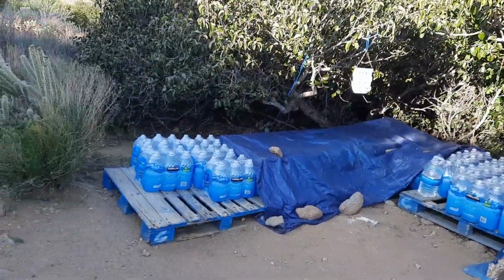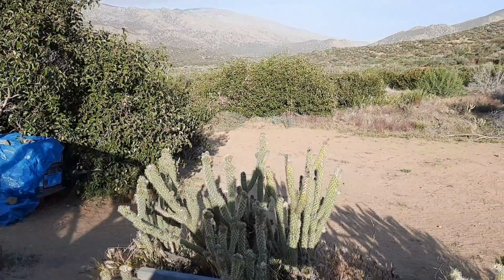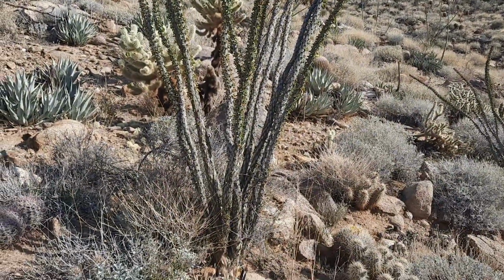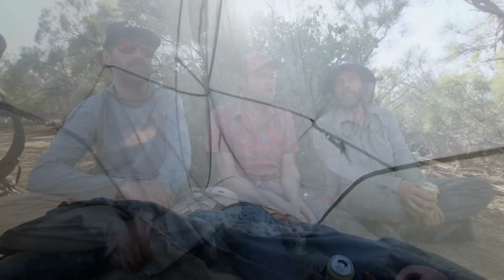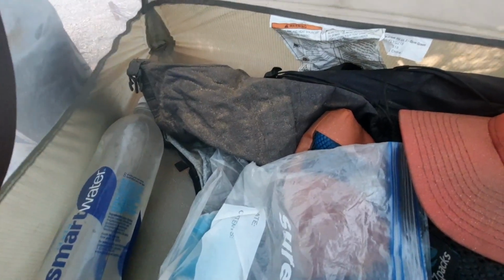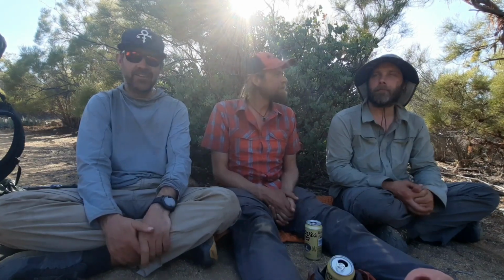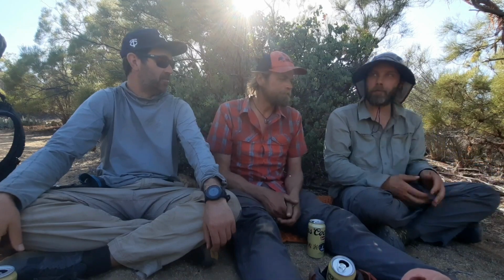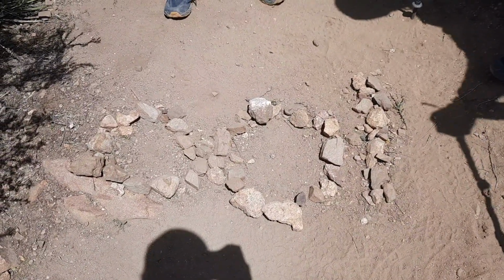Ep8 P1:PCT Julian to Montezuma Valley Market: MN Hikings - Thru Hike of the Pacific Crest Trail 2021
The MN Hikings, Andy (The Count), Jamey (Big Red) & Colin (B.C.).

Follow their journey from start, to hopefully finish, as they pass through CA, OR & WA from Mexico to Canada on the Pacific Crest Trail.

Hike Your Own Life!

*Shopping on Amazon (Just click the link and use the search bar to do your normal shopping. A portion of your purchase will go to our AT Fund at no additional cost to you.)

Shot with Samsung Galaxy A51 Phones and edited with Power Director by Big Red.